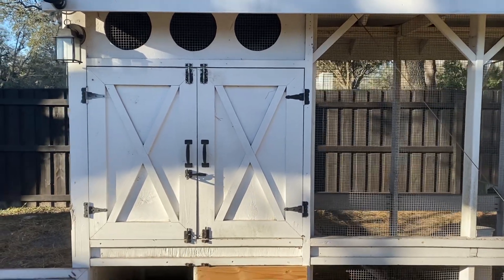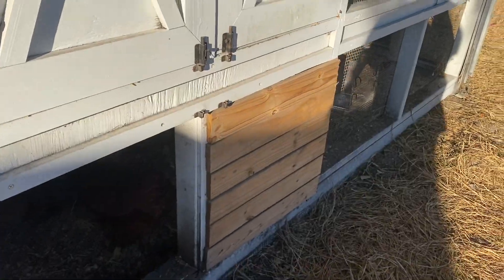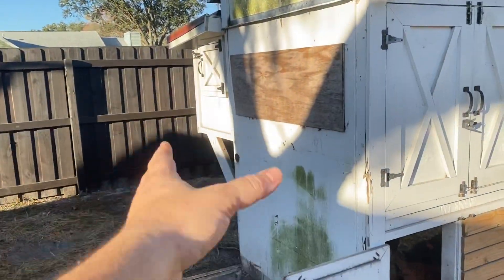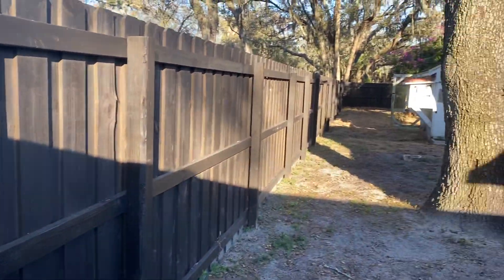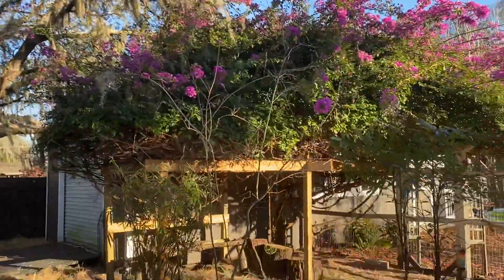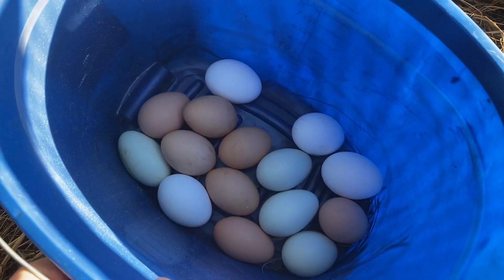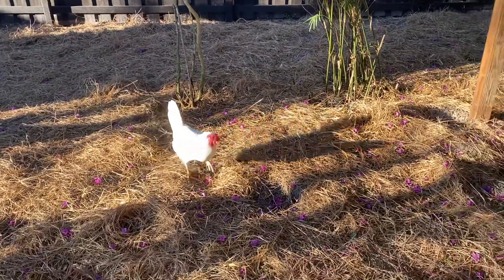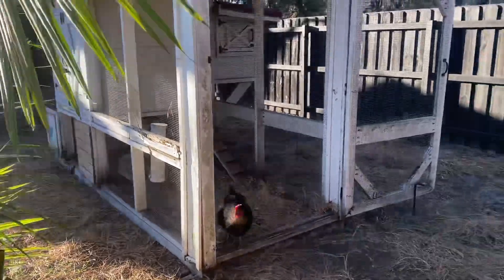What I’ve Learned after 7 Years of Raising Backyard Chickens